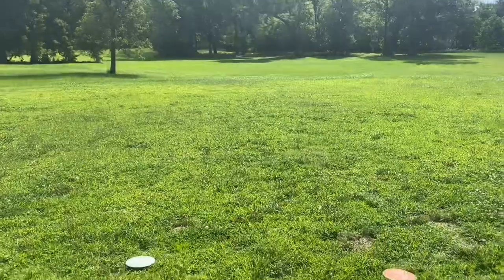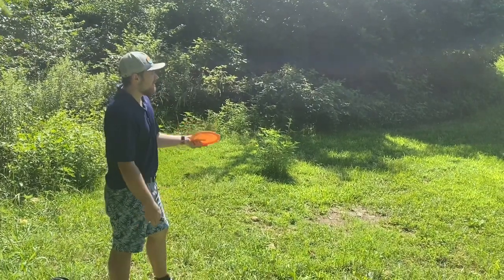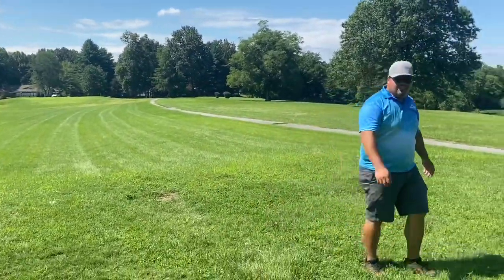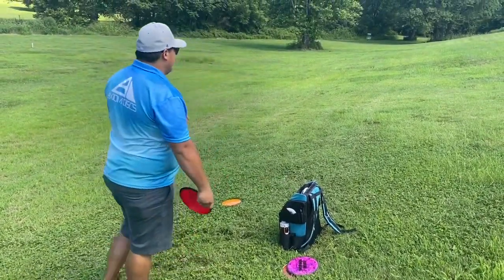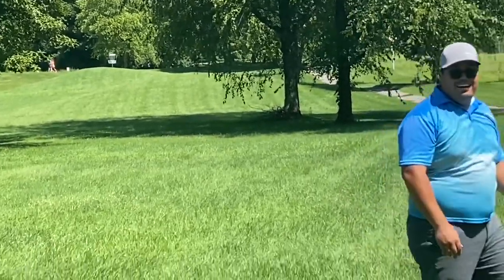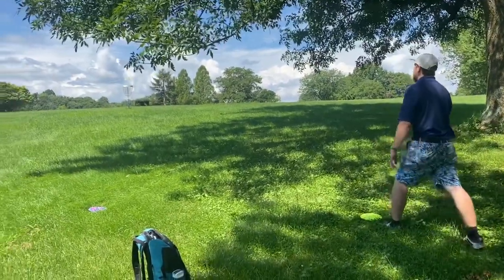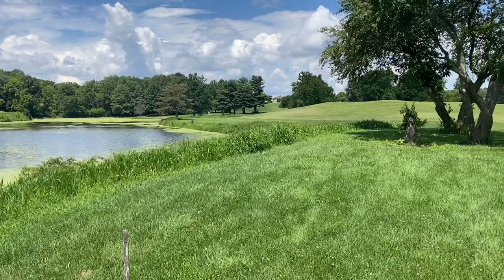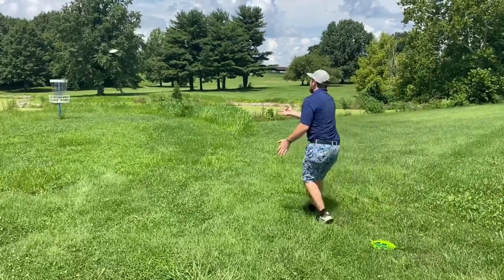Clinton Hills Disc Golf Course Review (Back 9) - 900 Rated Disc Golf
Today my buddy Mikey and I took down Clinton Hills Disc Golf course. The course isn’t complete yet, but it’s a great course so we wanted to give you our thoughts. The course was designed by Eric McCabe and it certainly shows!  This course is designed to be a championship level course and I’m looking forward to the transformation. This video highlights the back 9.

Song - Waves by Founder

Mikey’s Instagram - @darealmikeybeal